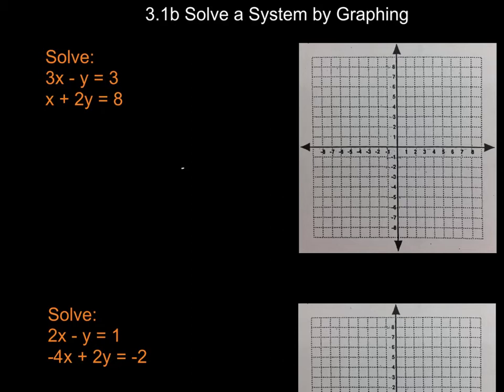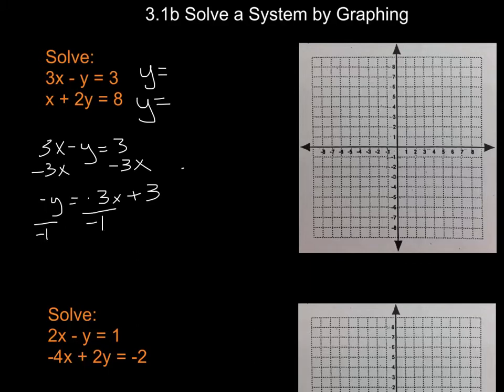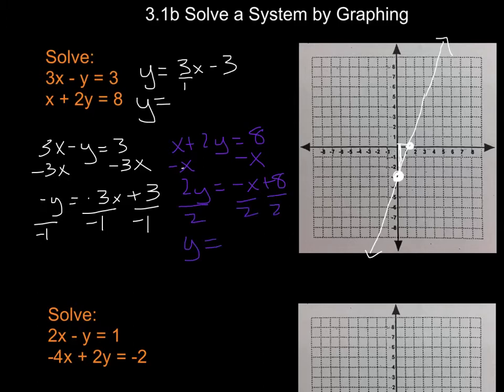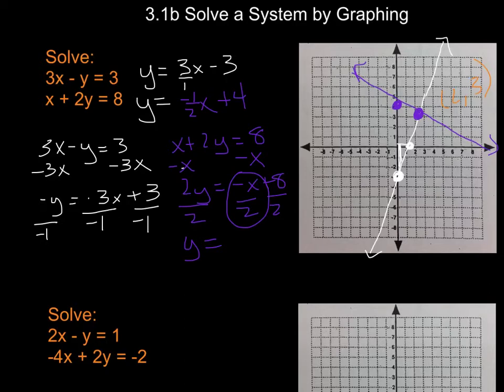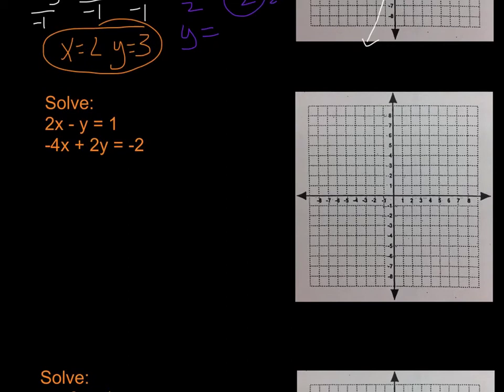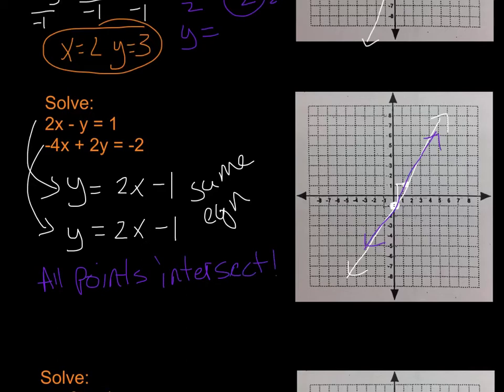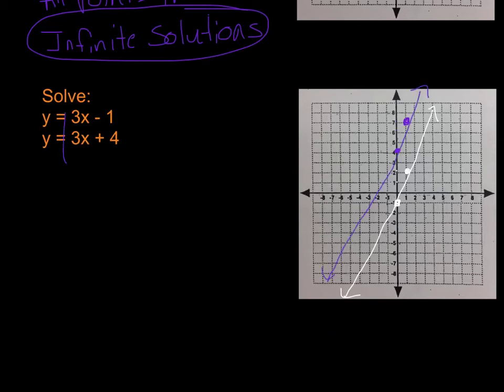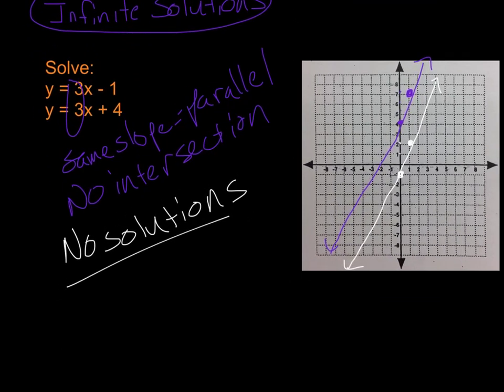3.1b Solve a system of linear equations by graphing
3.1b Solve a system of linear equations by graphing